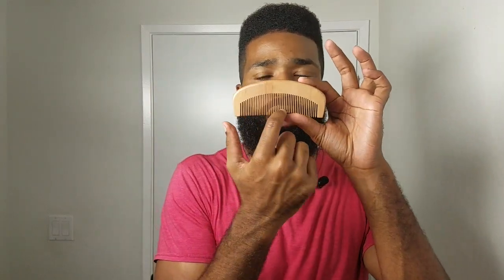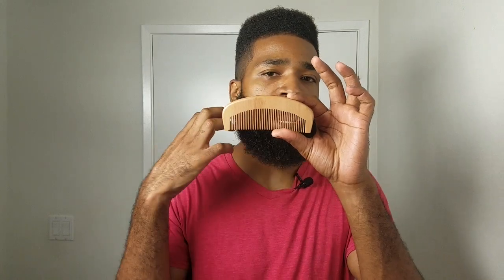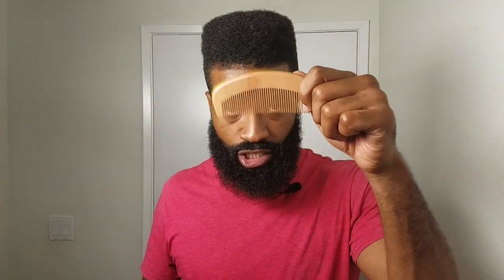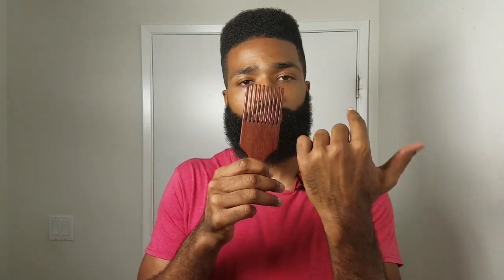Top 5 Tools That Will Keep Your Beard Fresh and Polished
Black Men's Beard share beard growth and grooming tips.  Leading the way in Beard Care.

BEARD Pick.

BLACK MEN'S BEARD CARE SIGNUP for beard promotions, free giveaways, and updates

We offer in our community the best beard care products that are specifically tailored to fit our needs.

Facebook B With The Beard share personal growth and beard growth tips.  Leading the way in Black Men's Personal Grooming & Beard Care.  We offer in our community the best beard care products that are specifically tailored to fit our needs.